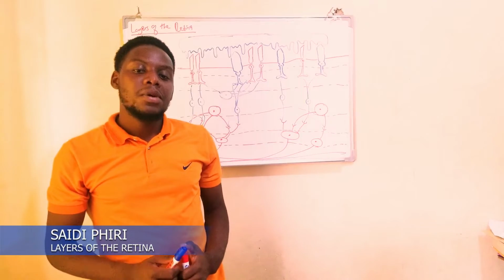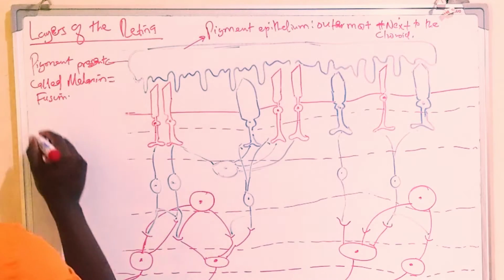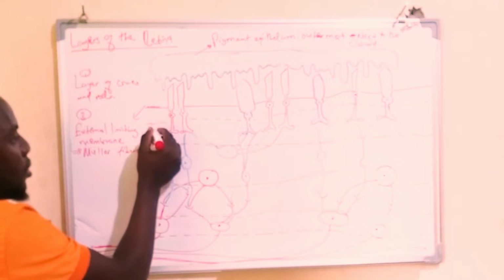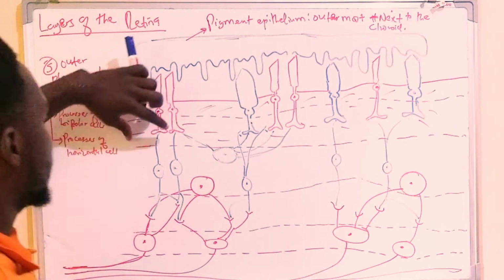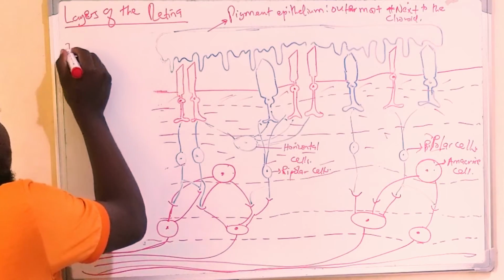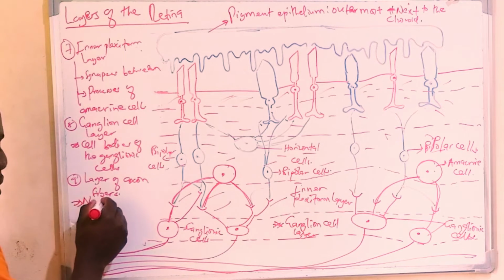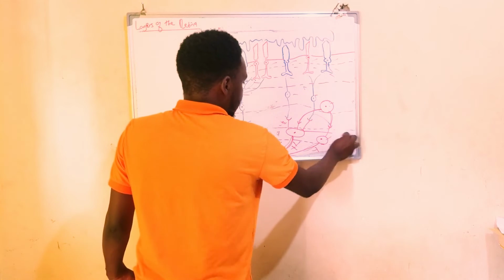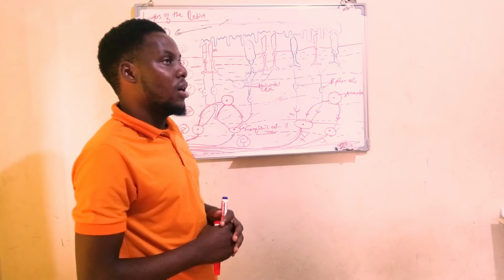Layers of the retina|Neurophysiology (Special senses)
Special senses: The eye Part 2.